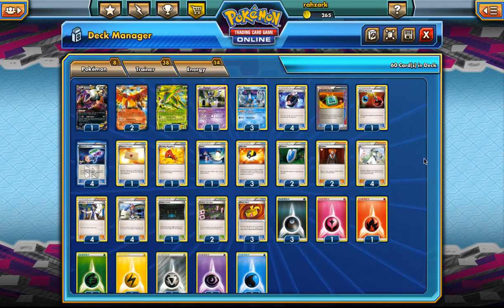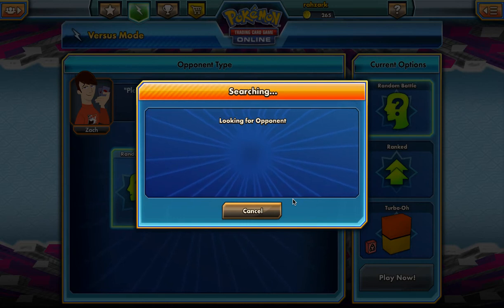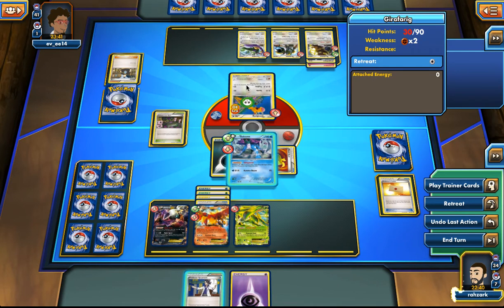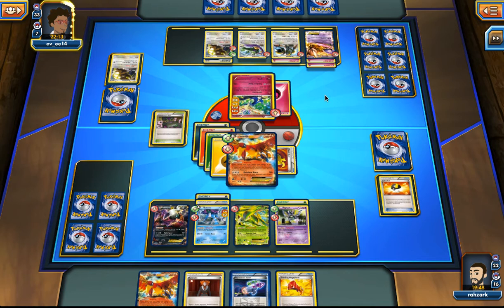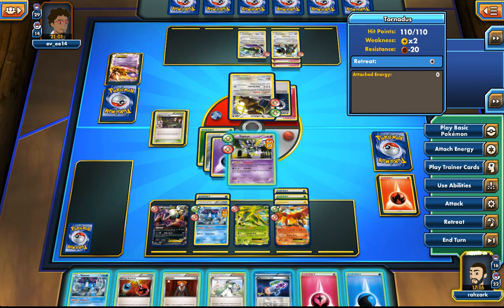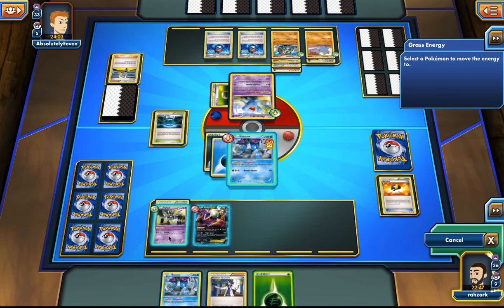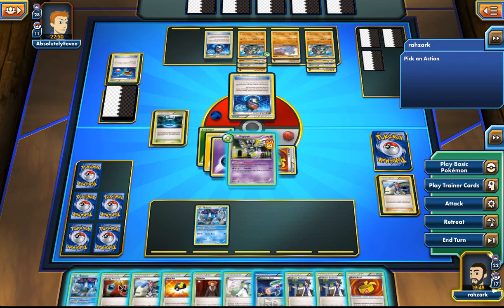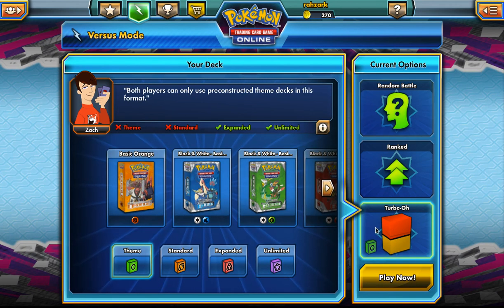[EXP] Turbo-Oh (Ho-oh) on PTCGO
Ho-Ohs and Battle Compressors! Expanded is back!